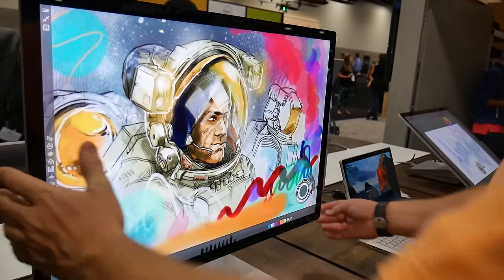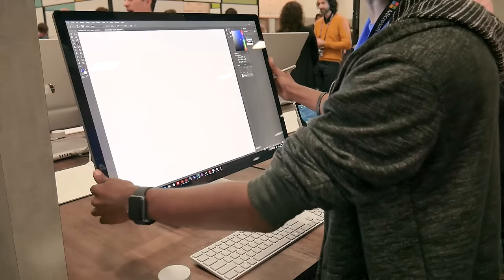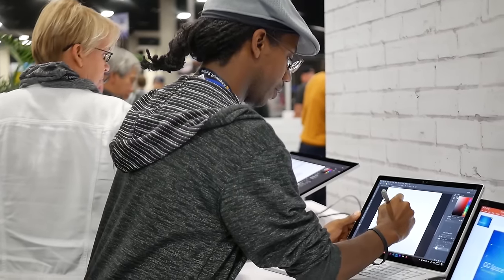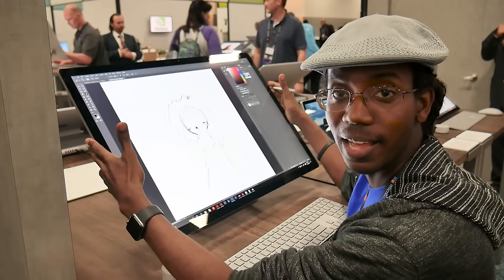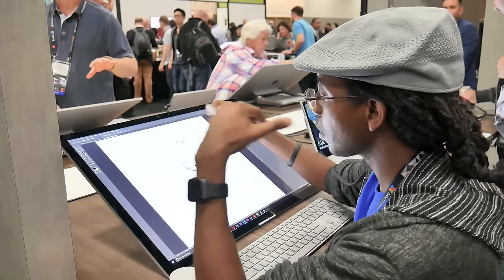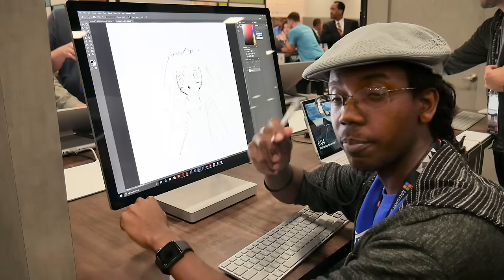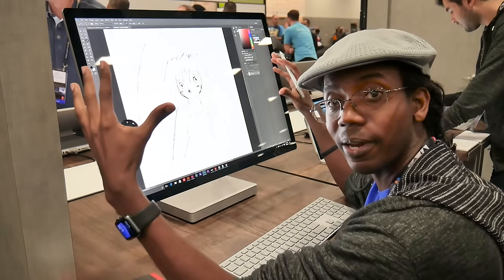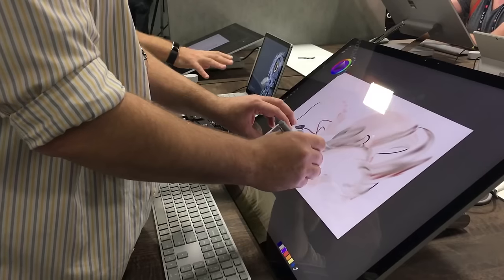Microsoft Surface Studio Hands On Review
Microsoft Surface Studio Hands On Review from Adobe MAX
The Microsoft Surface Studio and Surface Dial are a marvel of design that shows why the Microsoft Surface line is a real threat to Apple and their dominance among creatives. Here is my hands-on review of the Microsoft Surface Studio.

The Microsoft Surface Studio is great to use and the Surface Dial is one the most intuitive devices I've seen recently. Drawing on the Surface Studio felt really intuitive and if you are a digital artist or designer it will feel like using a Wacom Tablet but you get the benefit of an eraser built in.

For me not being a digital illustrator specifically it felt great in the hand, the palm rejection worked flawlessly and it didn't feel like there was a delay at all.

Overall the Microsoft Surface Studio is in my opinion the ideal Desktop for a creative professional.